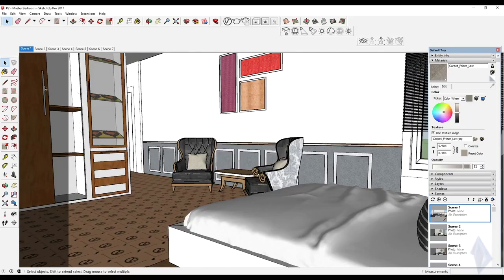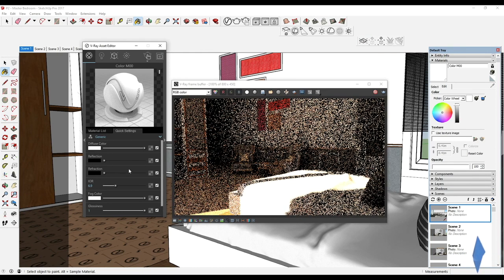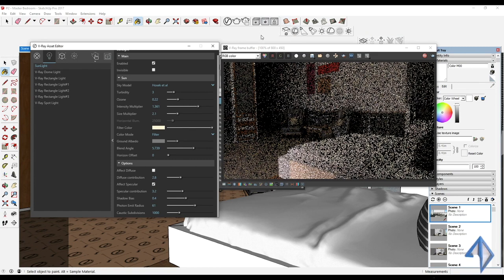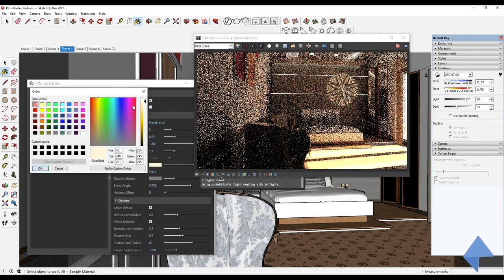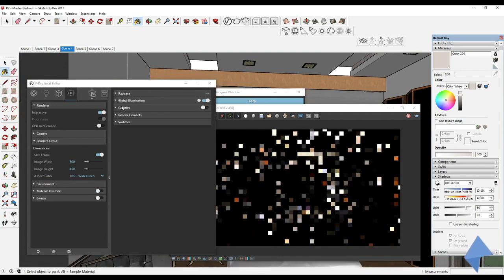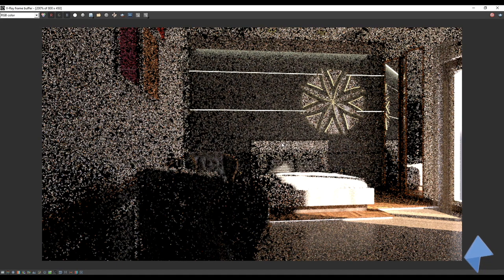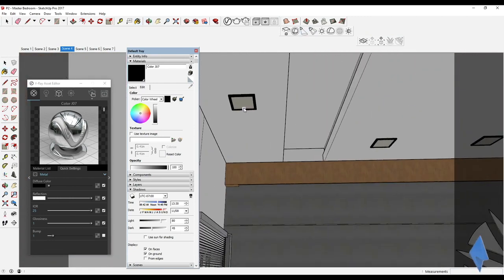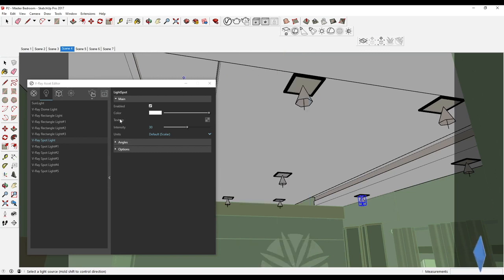P2 Topic 3: Rendering the Materials - Part A In Vray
Get this course as well as 25 other courses. Click link to get All Access in Membership!!!

 into the essentials of rendering materials in VRay with Part A of our comprehensive tutorial! Perfect for architects and interior designers, this video covers the basics of applying and adjusting materials to achieve photorealistic results. Learn how to enhance textures, reflections, and finishes to bring your 3D models to life. Follow along to master the techniques needed for creating stunning, professional-quality renders in VRay.